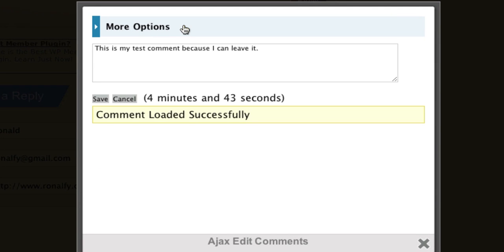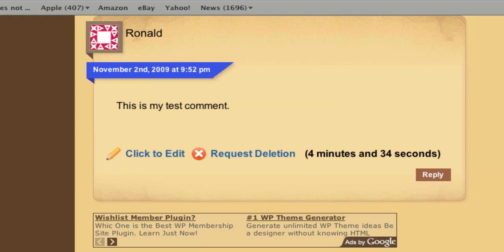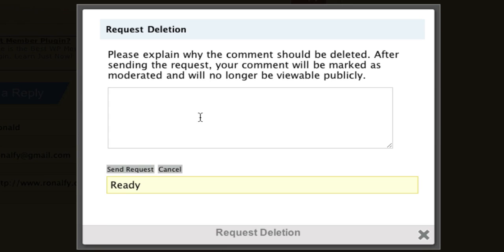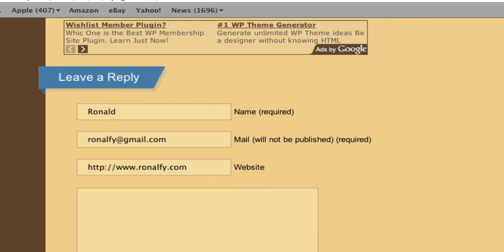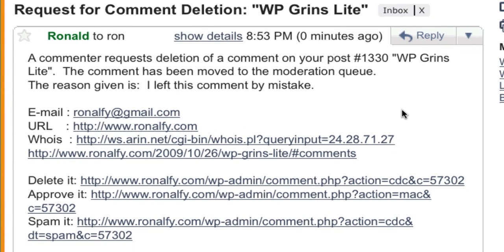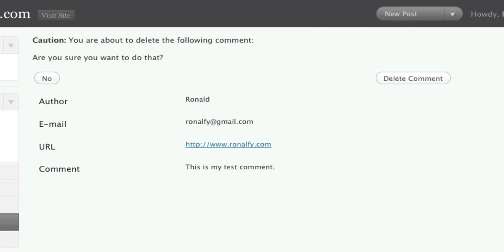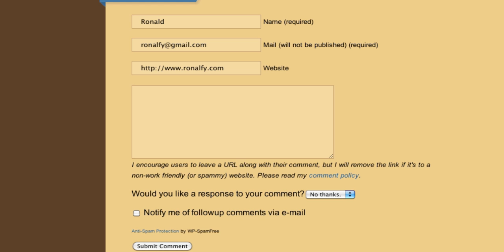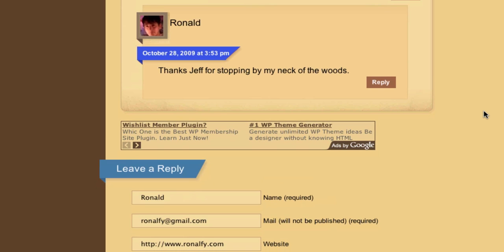Ajax Edit Comments 3.0 Anonymous Editing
Demonstrates Ajax Edit Comments 3.0 anonymous editing.